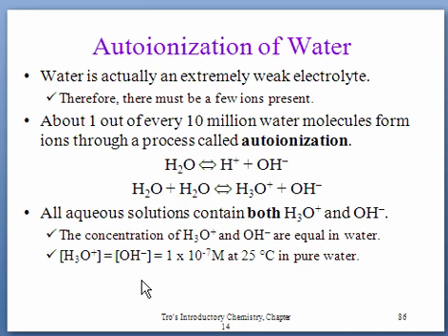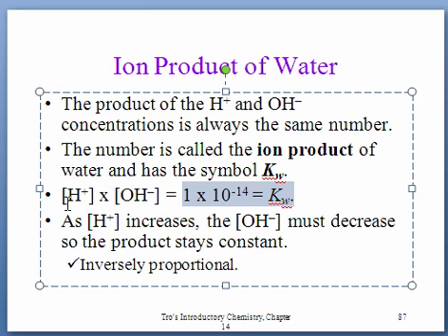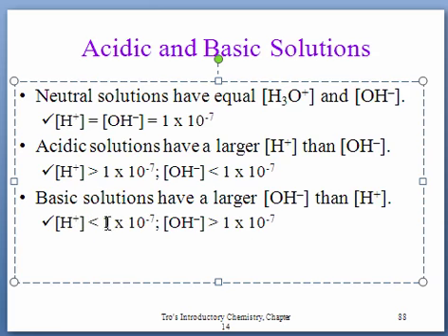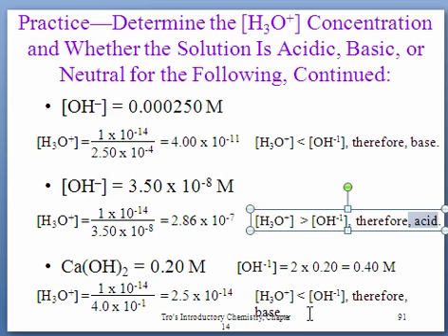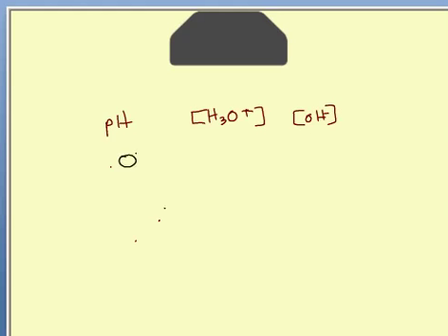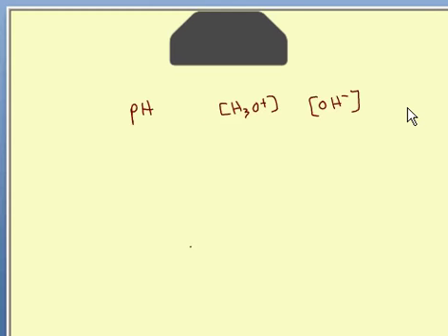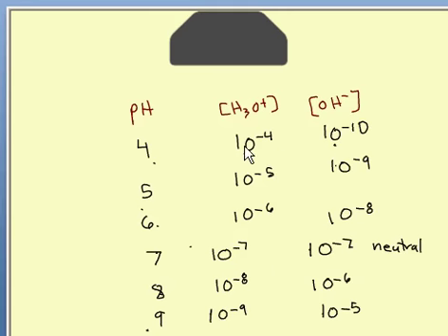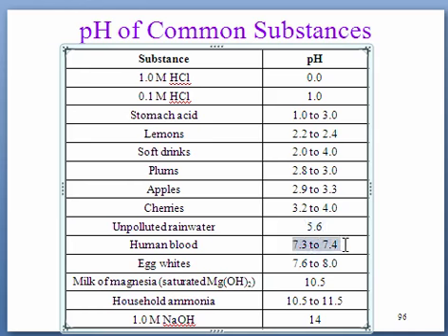CHM 090 SU11 13 K PH